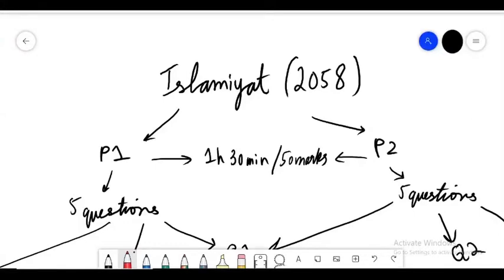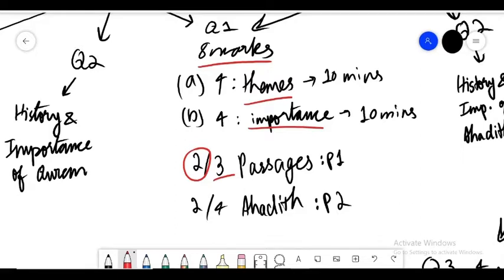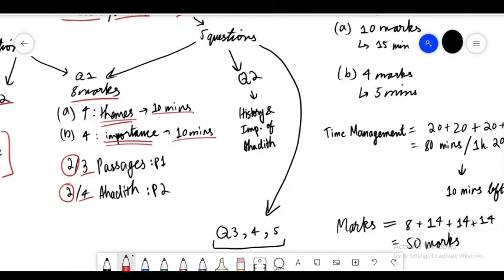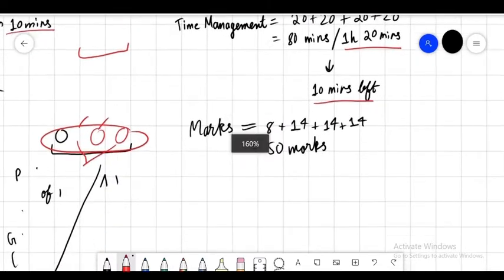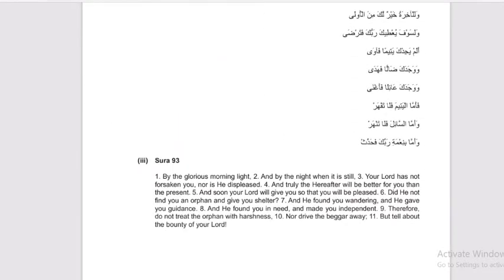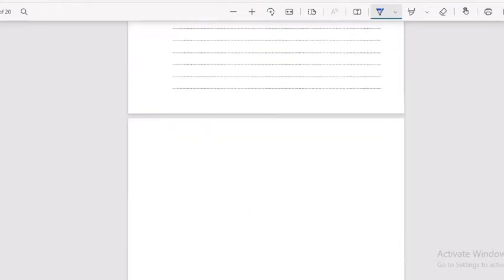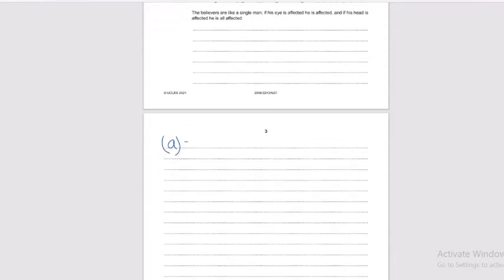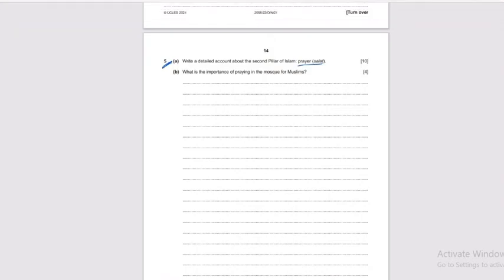O Level Islamiyat Paper Pattern || Time Management || Islamiyat Past Paper || Syllabus Content